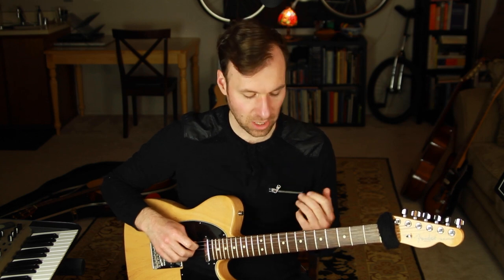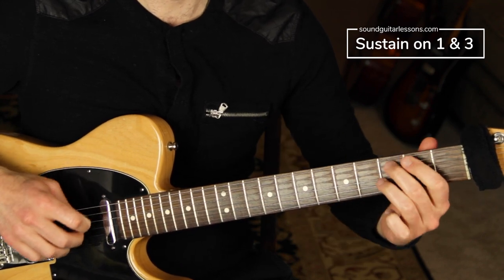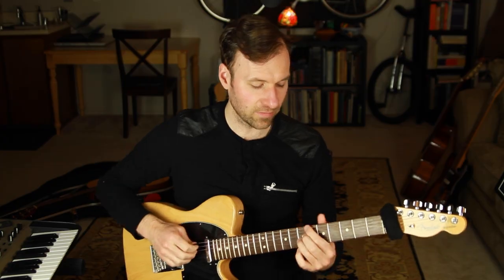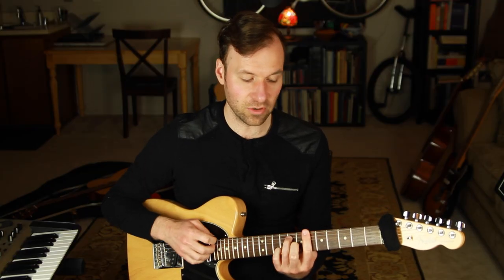Jazz Guitar Walking Bass with Chords Part 1 - Two beats per chord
. Jazz guitar walking bass lines with chords at the same time is an iconic and advanced sound in the world of solo guitar. This is part 1 of a new mini-series on Jazz guitar walking lines plus chords.
➡ My FREE Method Booklet - Play any jazz chord with just 8 shapes

LESSON CONTENT OUTLINE WITH TIMESTAMP LINKS:
0:00 - Guitar playing intro
0:06 - About the lesson
1:26 - About the channel
1:53 - Slithering 7s
3:06 - Adding tritone substitution shell voicing (half step above)
4:20 - Playing only the roots of the chords
4:48 - Chord punch: Sustain on 1 & 3
5:32 - Chord punch: Up punch
6:09 - Chord punch: Double punch
6:58 - Combining all chord punches
7:53 - Creating variation with the bass line
8:33 - Half step below approach
9:10 - Whole step above approach
9:59 - 8th notes chromatic whole step above
10:33 - Combining all bass approaches
10:57 - More tips on bass approaches
12:10 - Chord progression practice sample 1
13:10 - Chord progression practice sample 2
14:18 - Playing the Bb blues
15:17 - Conclusion, Free PDF,  Question, Comment feature, Outro

LESSON DESCRIPTION:
This is the first lesson in a new mini-series on how to play jazz guitar walking bass lines and chords at the same time.
If you like the texture of jazz then playing walking bass on the guitar is extremely fun.
It sounds really advanced but it isn't that hard to do once you have a framework to work with.
That's why in this mini-series I break down and show you, step by step, how to play jazz guitar walking bass lines with chords added in.
In this first lesson you'll learn about how to play walking bass lines plus chords over progressions that have two beats per chord.

I hope you enjoyed this lesson on Jazz Guitar Walking Bass with Chords and found it beneficial. Let me know what you thought in the comments. Thanks! :)
- Jared